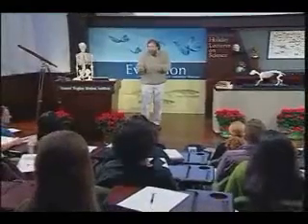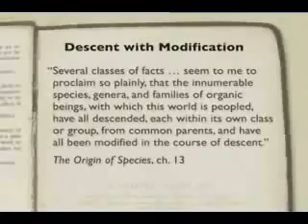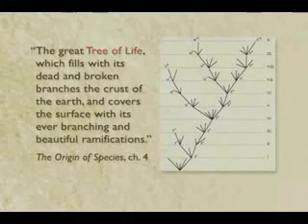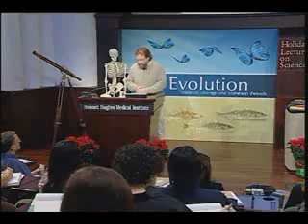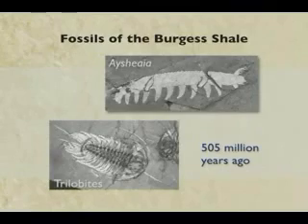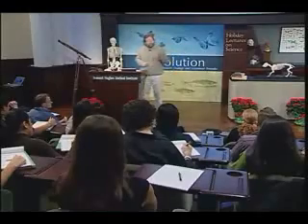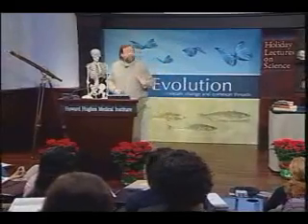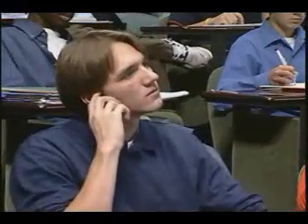Endless Forms Most Beautiful 4of6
The Darwinian revolution was the first revolution in biology. This lecture traces the discovery of evolution through Charles Darwin's long voyage, many discoveries, and prodigious writings. It is a dramatic story of how a medical school dropout and future clergyman transformed our picture of nature and our place in it. Darwin developed two great ideas in The Origin of Species that have shaped 150 years of evolutionary biology: the descent of species from common ancestors and their modification through natural selection. Darwin also introduced the concept of the "fittest," but how are the fittest made? The second revolution in biology was triggered by discoveries in genetics. Genetic variation, selection, and time combine to fuel the evolutionary process. The action of selection is now visible in DNA, both in preventing injurious changes and in favoring advantageous changes in traits.